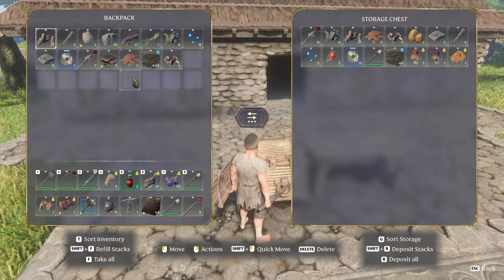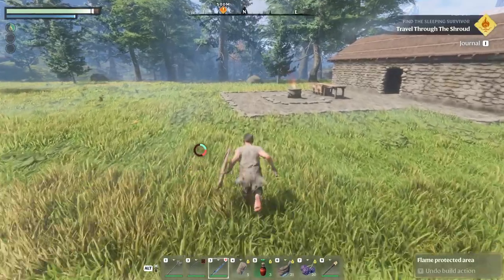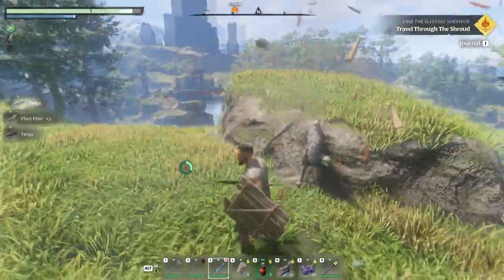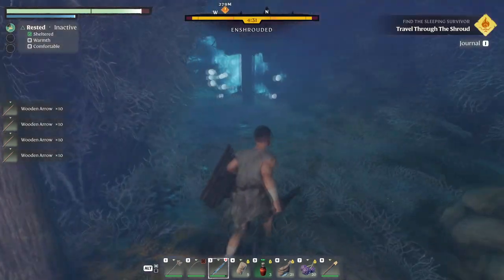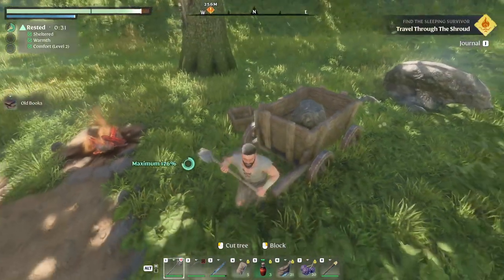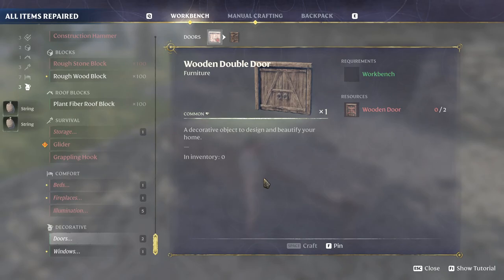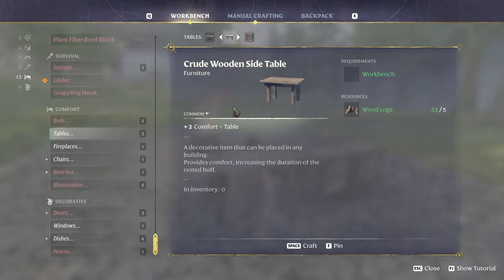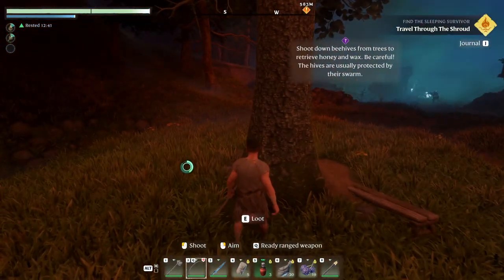Enshrouded | Lets Play | Making the Grappling Hook! EP03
In Enshrouded you are Flameborn, last ember of hope of a dying race. Awaken, survive the terror of a corrupting fog, and reclaim the lost beauty of your kingdom. Venture into a vast world, vanquish punishing bosses, build grand halls and forge your path in this co-op survival action RPG for up to 16 players. Build, craft, quest, and survive! This series is designed to entertain you by progressing through the game and seeing everything it has to offer... you'll get survival tips, map info and locations, building strategies, crafting recipes, and when an update comes out we'll break it down... I promise you'll enjoy it!

Thumbnail and end screen generated using Midjourney and edited using Graphic Image Manipulation Program.

Outro music: Ersatz Bossa (Sting) by John Deley and the 41 Players